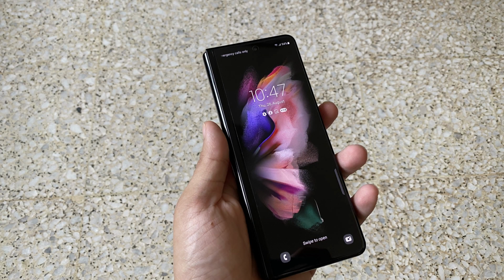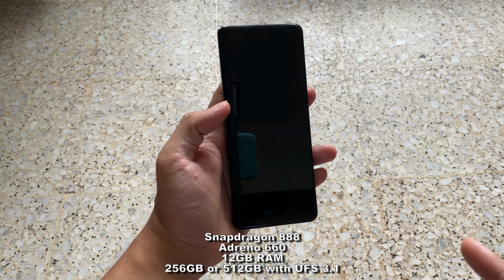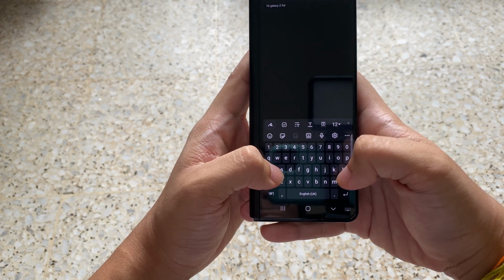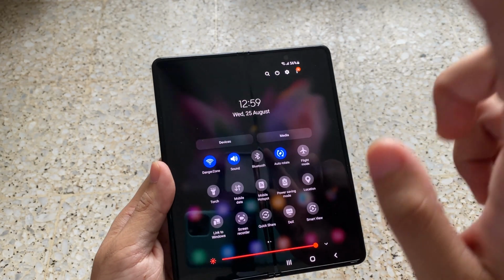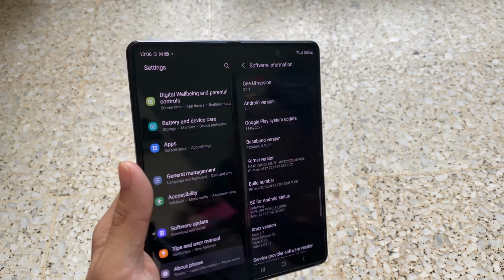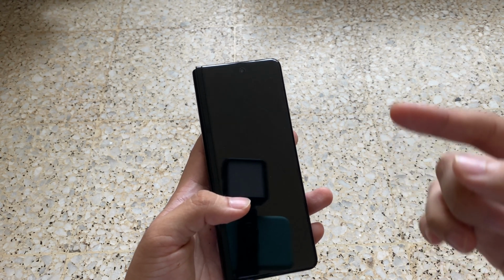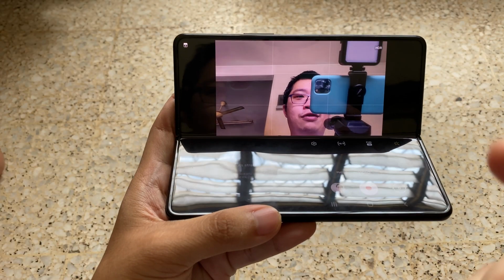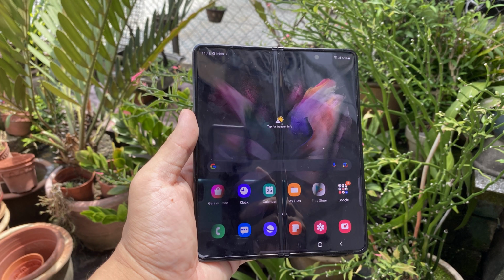Experience It: Samsung Galaxy Z Fold3 5G [Malaysia Unit] - The best mobile workstation to get BUT...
You might have heard Samsung's latest foldable smartphone, the Galaxy Z Fold3 5G, is available in Malaysia. If you're considering getting this foldable, then watch the review or I loved to called "Experience It" as we unfold what's to like and dislike on the Galaxy Z Fold3.

So, get your snacks and get a comfy seat as the video will be long and you can learn more about the device...

Credit to Samsung Malaysia for providing loan review unit.